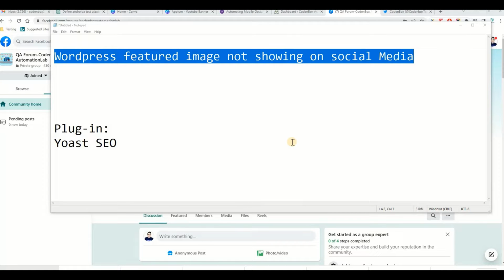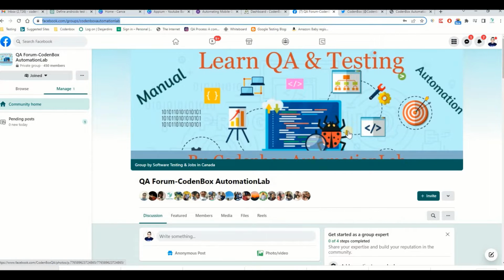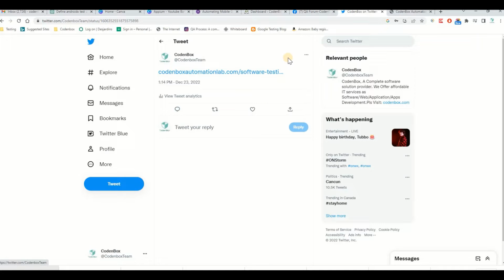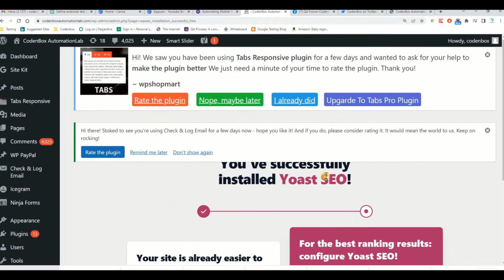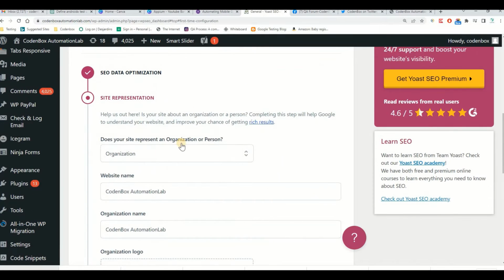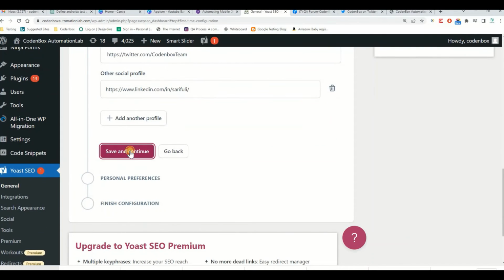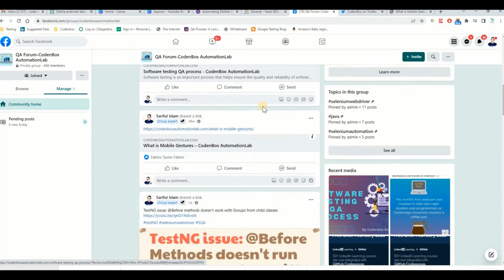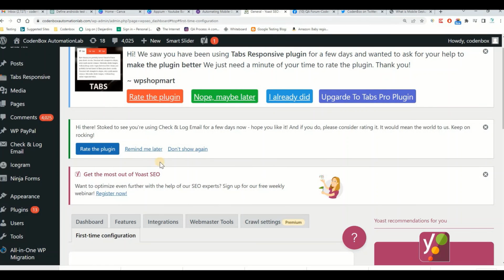WordPress Tutorial: How to fix- WordPress featured image not showing on social Media ?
+WordPress featured image not showing on Facebook
+WordPress featured image not showing on Twitter

There are a few steps you can try to fix this issue using the Yoast SEO plugin:

-Install Yoast SEO plugin through your wordpress admin and complete integration wizard.

-Make sure the featured image is set correctly in the WordPress post or page. To set the featured image, go to the post or page editor and look for the "Featured Image" box on the right-hand side. Click "Set featured image" and select the image you want to use.

-Check that the featured image is properly set in the Yoast SEO plugin's social media settings. To do this, go to the Yoast SEO plugin's settings page and click the "Social" tab. Then, click the "Facebook" tab and make sure that the "Use post/page featured image" option is selected.

-Check the Facebook debugger tool to see if there are any issues with the featured image. To use the debugger tool, go to the Facebook Debugger and enter the URL of the post or page where the featured image is not showing up. The debugger tool will show any issues that are preventing the image from being displayed on Facebook.

-If the issue persists, try clearing the cache for your website and for the social media platform (e.g. Facebook). This can sometimes help resolve issues with images not showing up properly.

If you have tried all of these steps and the featured image is still not showing up on social media, it may be helpful to consult the Yoast SEO plugin's documentation or seek assistance from the plugin's support team.